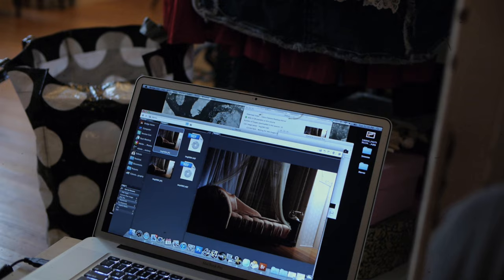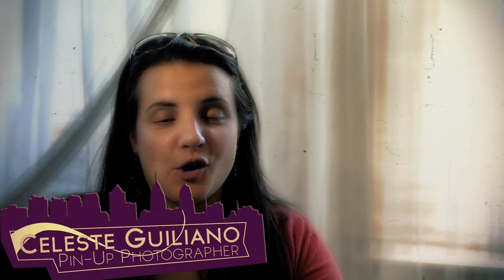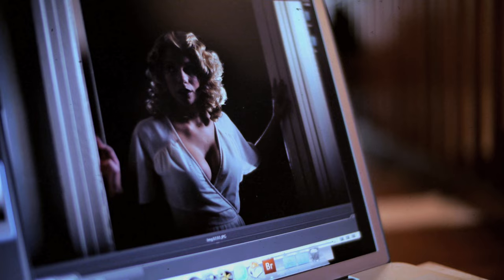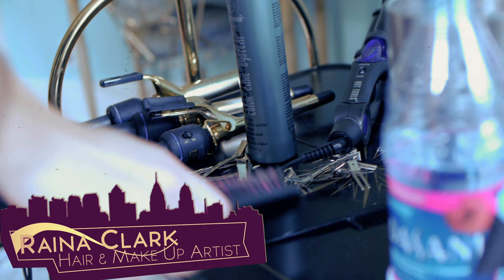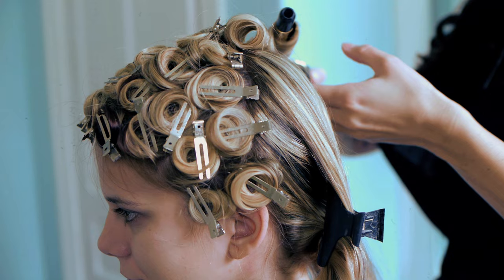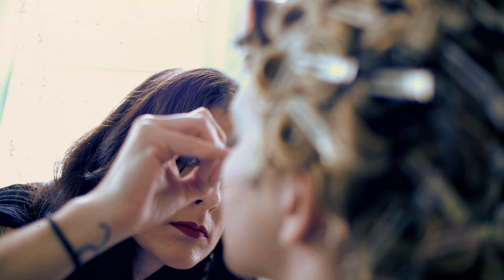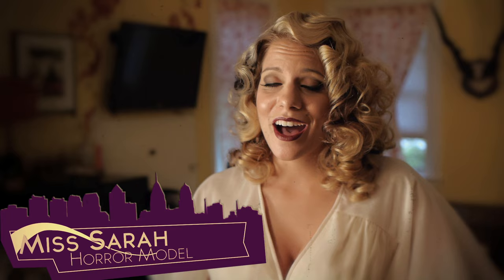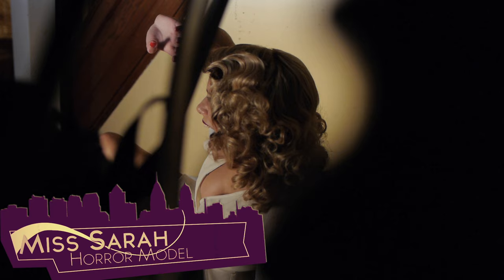Celeste Giuliano's Retro Lovely Horror Shoot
Celeste Giuliano Photography teams up with Retro Lovely Magazine, for an issue dedicated to Celeste's work. Take a look behind-the-scenes as Celeste and her team  scream up some terror in this 1930's stylized horror shoot.

Pre-Order the Celeste Giuliano Special Edition of Retro Lovely featuring 88 pages of brand new work at: